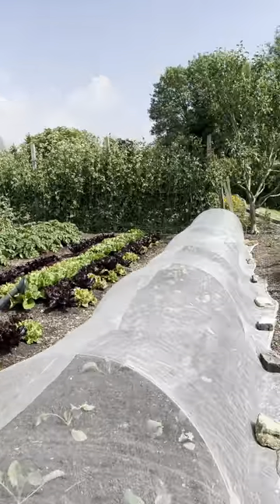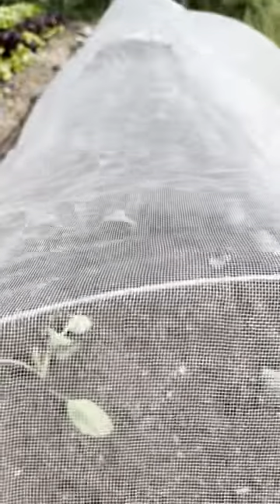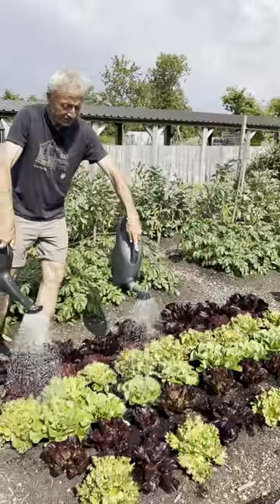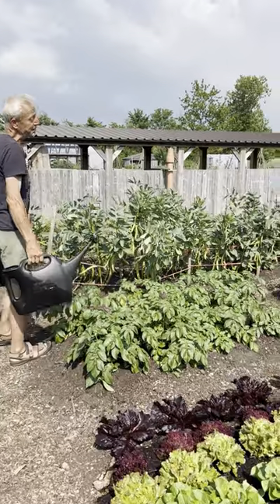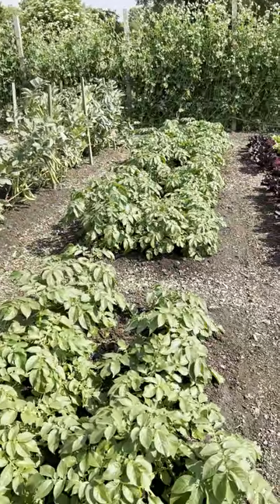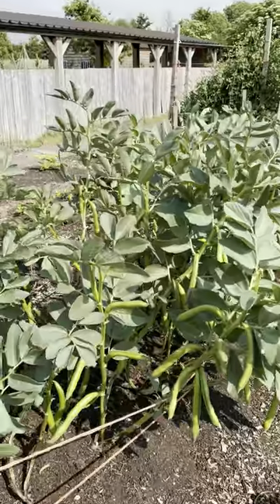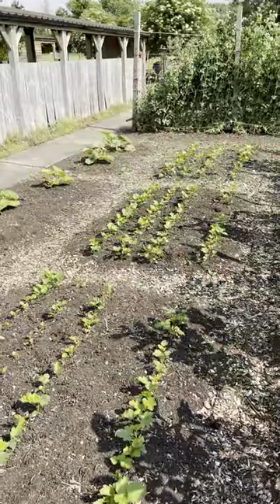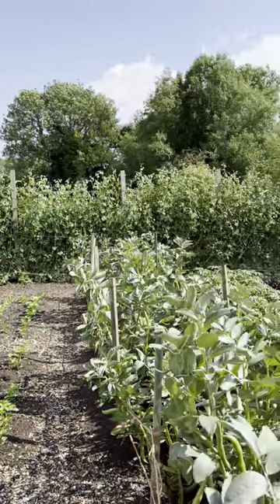Watering in sunny weather according to the needs of each vegetable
Watering by hand.
You can water in sunshine.
Understanding the needs of different vegetables.
nodig helps.